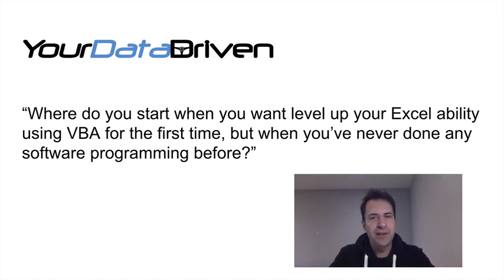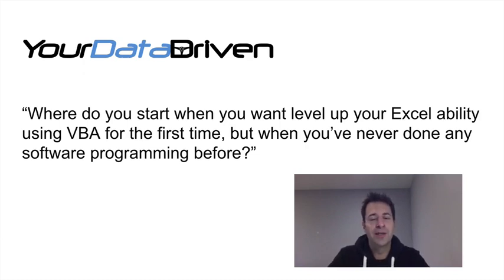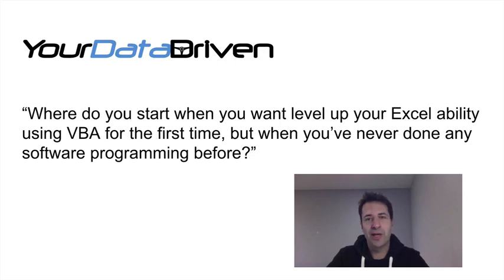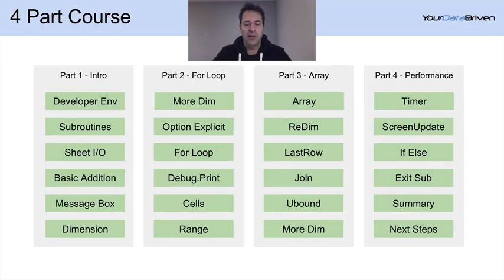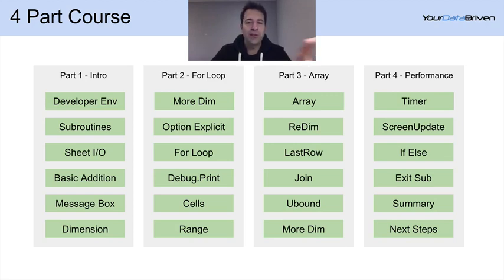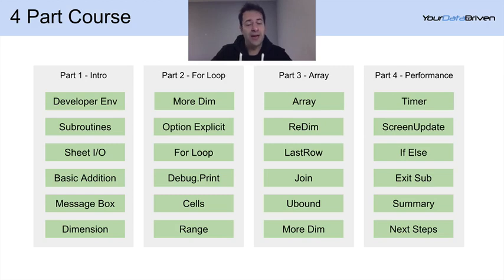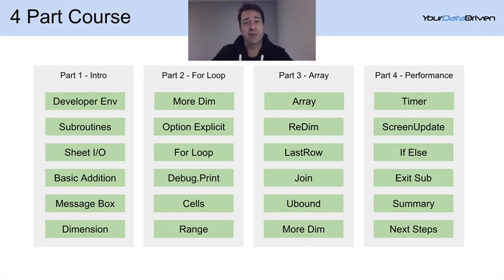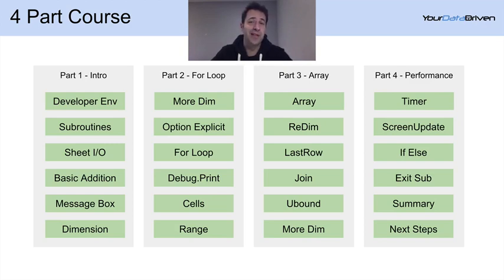Excel VBA Course Intro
If you're looking to take the first steps with Excel VBA, this free course is for you.
Sign up for the 4 part course and get instant access to over 1.5 hours of FREE guided video content.

Level up your Excel VBA skills now!